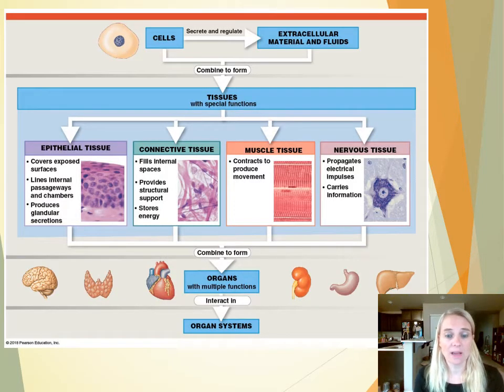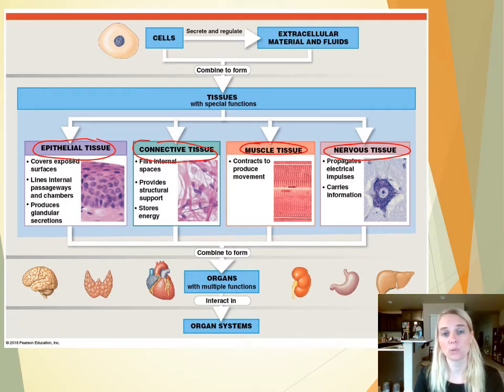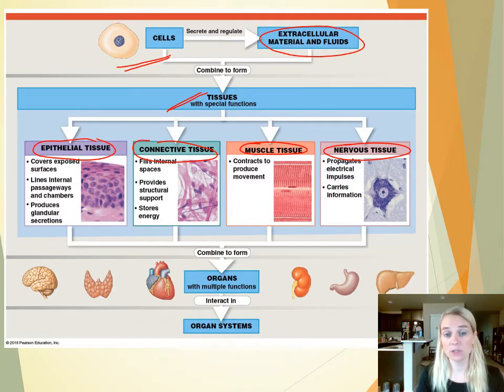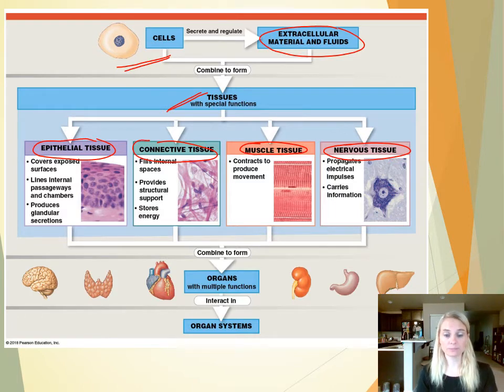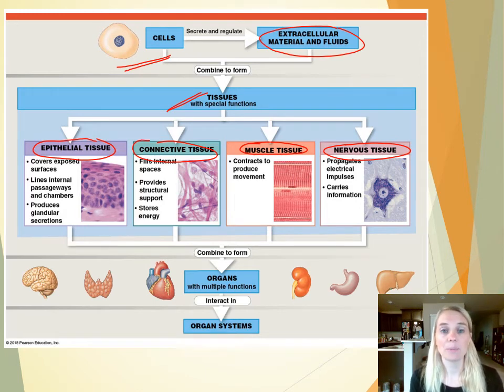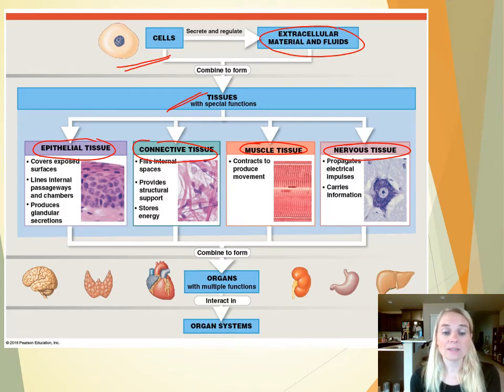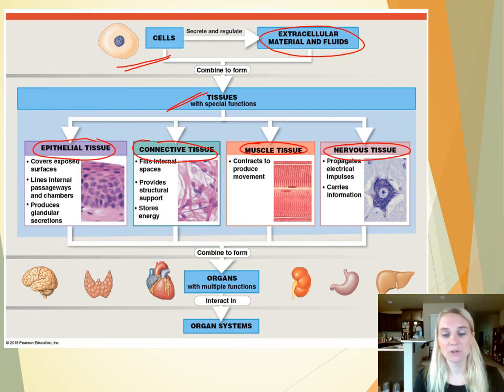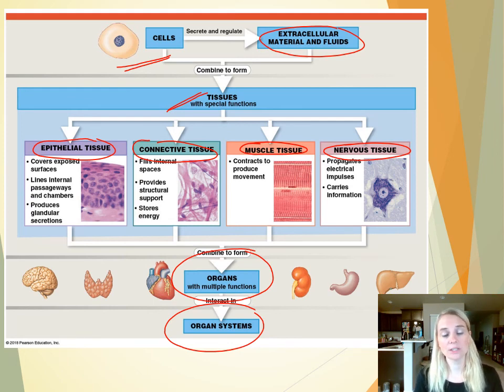CH 4: Introduction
UPDATE: the video on Burns and Skin Cancer will be with CH 5, not this chapter...oops!